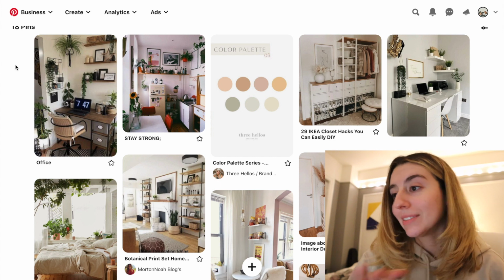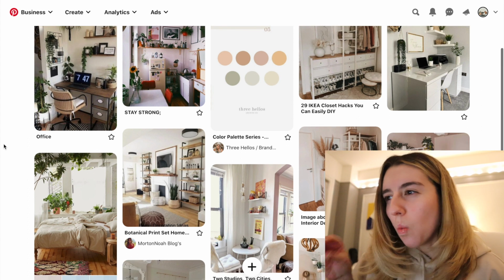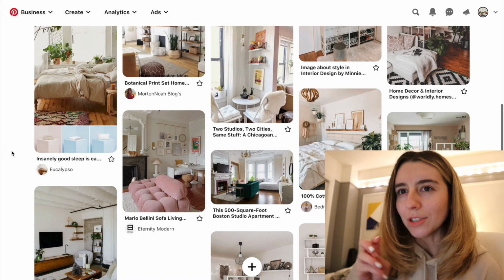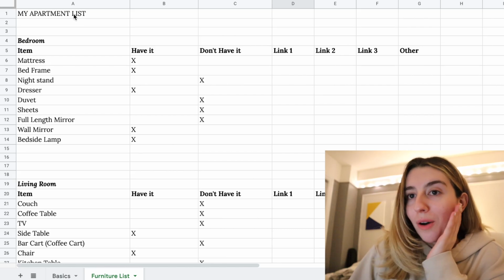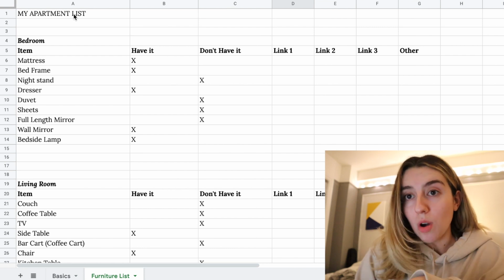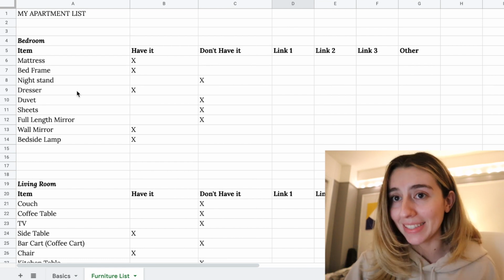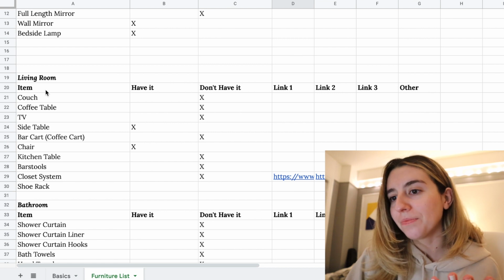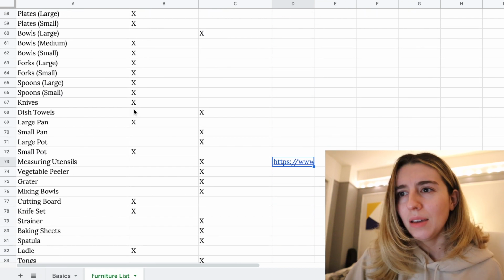moving in nyc 07. renovated apartment tour, planning my apartment, moving updates, pinterest inspo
hello!!! the last time you saw this series, i found my dream apartment. now in this episode of moving in nyc, i get to see some of the renovations and also show you the renovated apartment tour. i also am planning my apartment and what i need to get, as well as making a pinterest inspo board for my future studio apartment. so many moving updates in this video!

the move is in 2 weeks! enjoy this empty apartment tour of my studio under renovation and this week's moving vlog.

my equipment
my main camera
my vlogging camera
my external hard drive